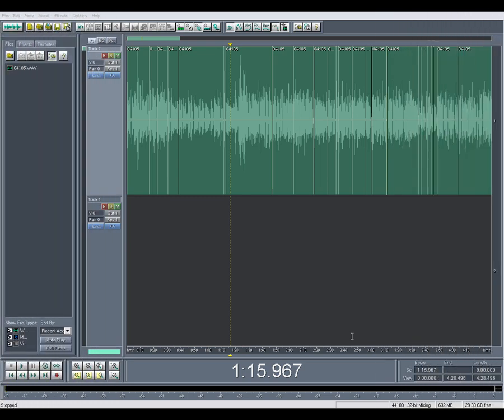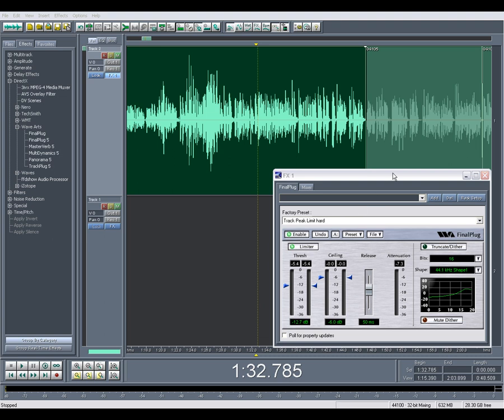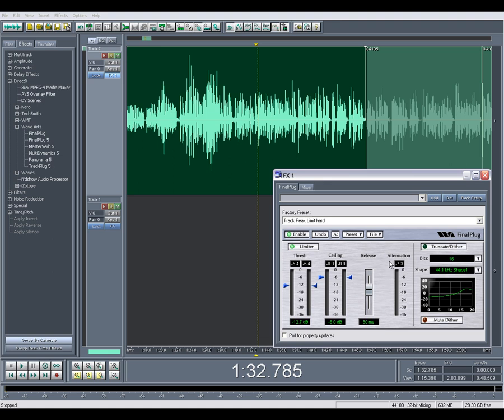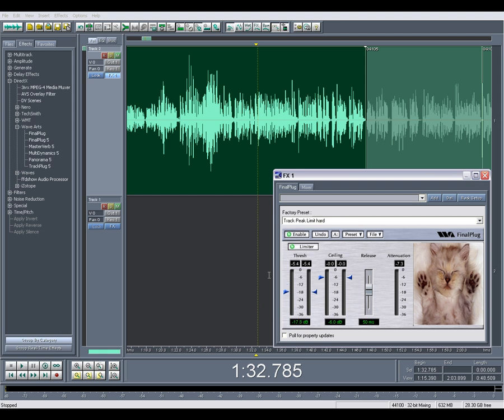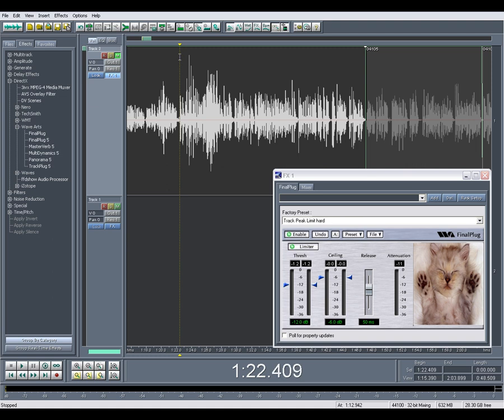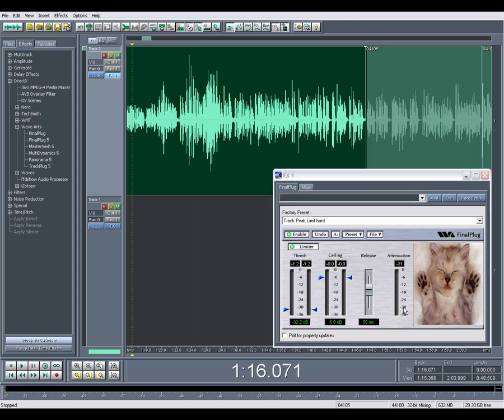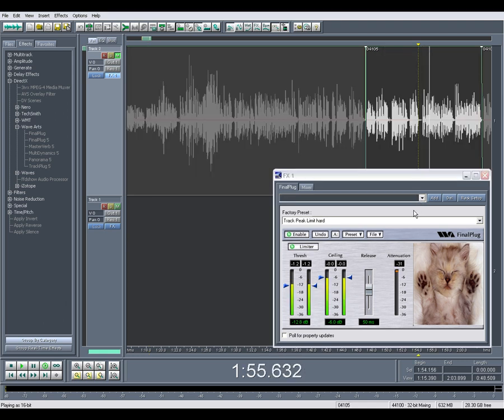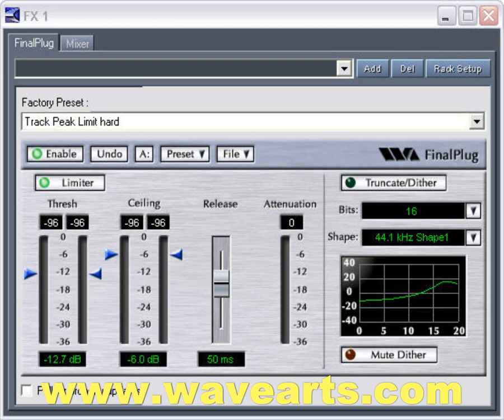Final Plug Basics Tutorial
Basic overview of the Wave Arts 'FinalPlug' peak limiter plug-in.